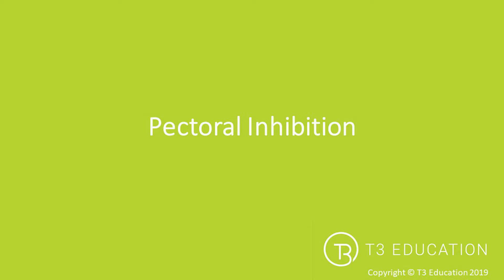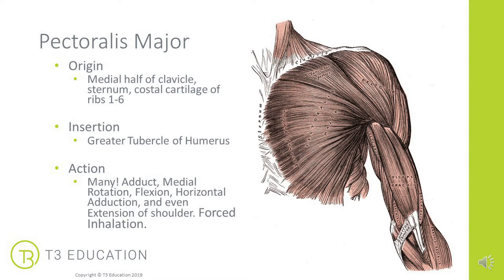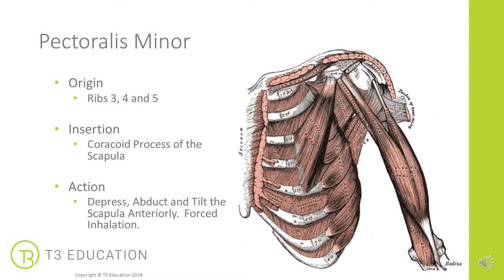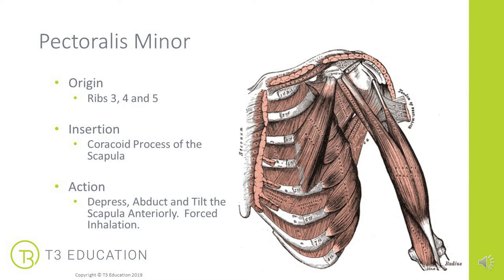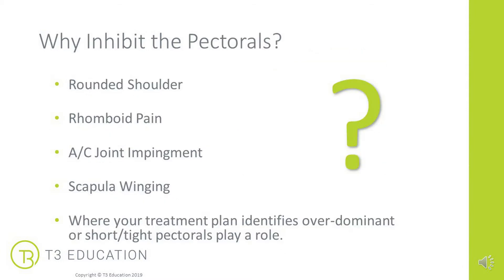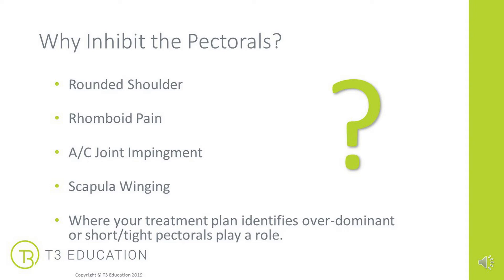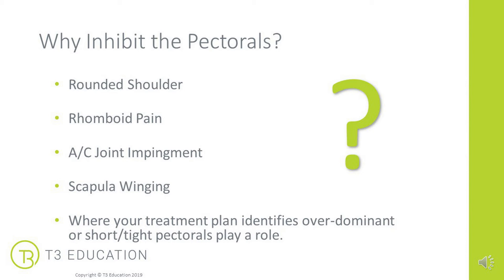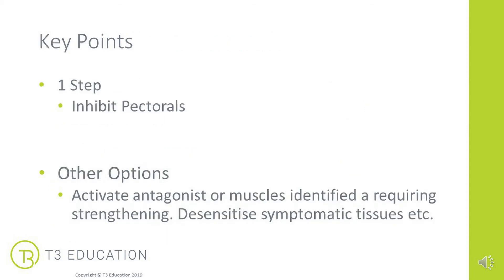Kinesiology Tape: Pectoral Inhibition